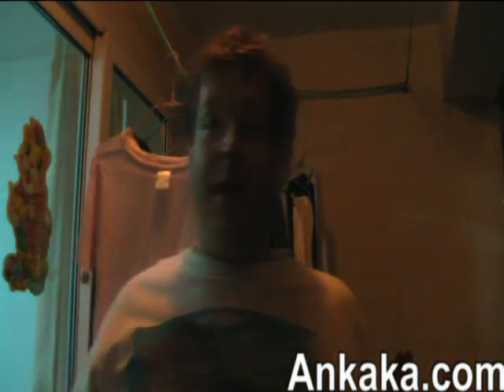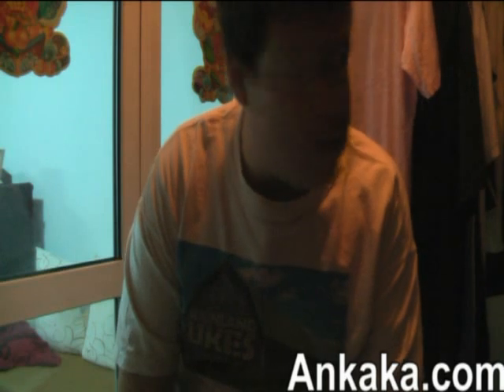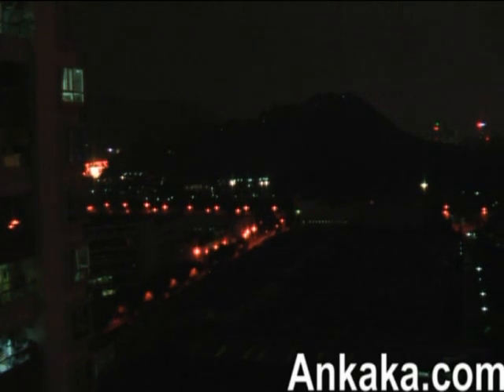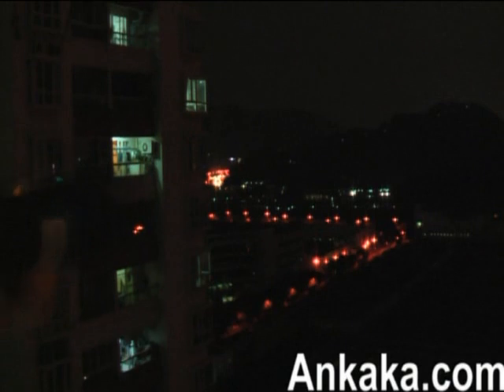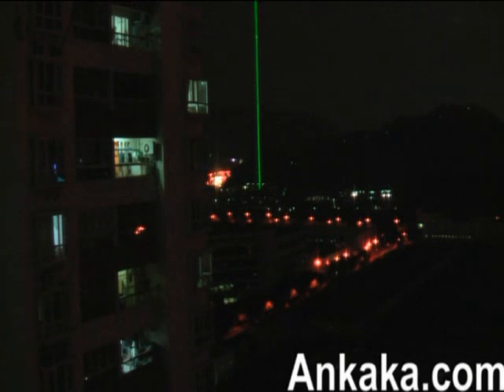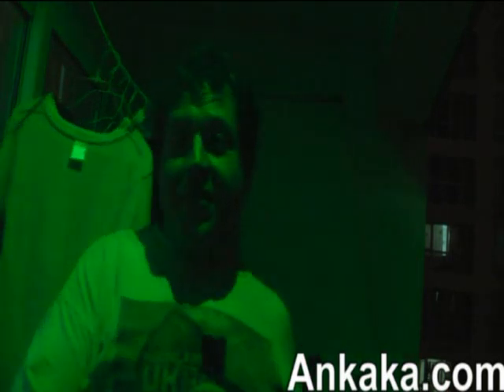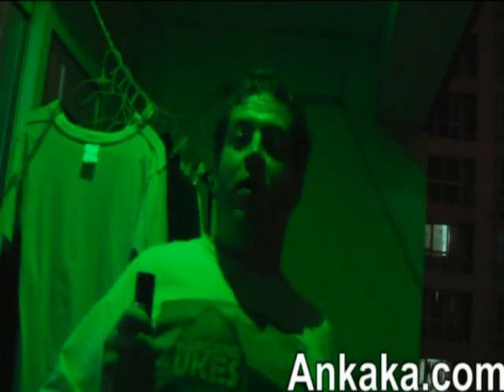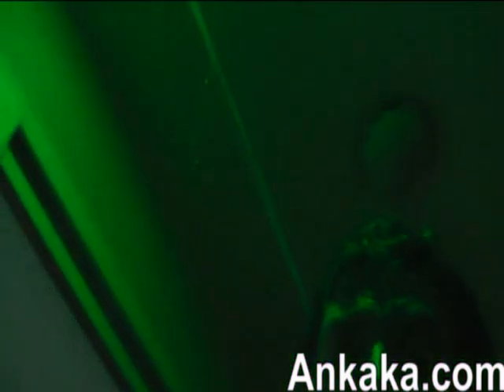100mW SUPER LASER - Amazing Power and Range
Highlights...

100mW green laser
All-weather cast metal design
Adjustable beam diameter up to 30x
Built in lock and keys for child safety
Laser is strong enough to burn matches and pop balloons!

Notes from Manufacturers

Weatherproof - use it outside in any weather (but do not submerse under water).
This makes a great gift for today's cutting-edge gadget collector.
Rotate the laser head attachment to increase or decrease the size of the laser.
NOTE: Never expose your eyes or anyone else's to the laser beam.

Notes from Ankaka Customer Service

From how far away will I be able to see the point made by the laser?
The laser is strong enough to reach across any large building (like warehouse or distribution center) and still be seen even in high light conditions. Outdoors, you can visibly see it across any sized sports field or hunting ground. The visible distance rating for these types of lasers is typically up to 5,000ft, but we have not tested this product for that distance.

You show a picture of the laser lighting a match, is that true? How long did it take?
Yes, that those are real pictures from our product testing room. The time it took to light the match was less than 30 seconds.